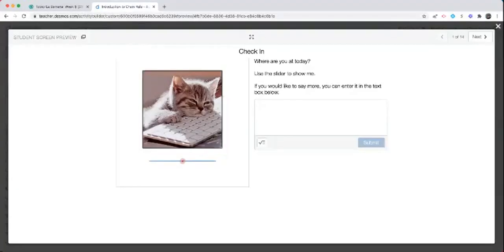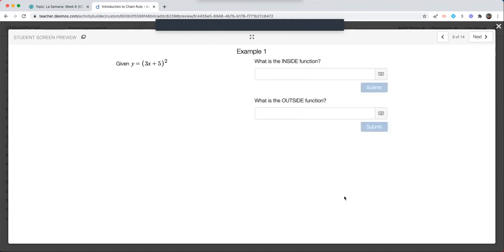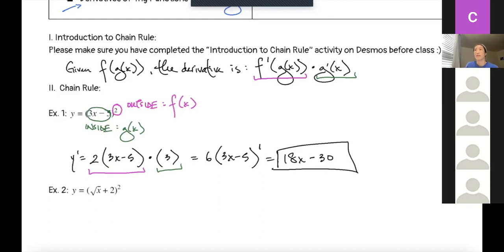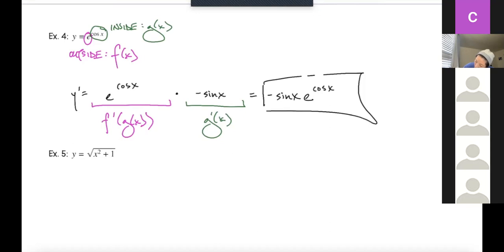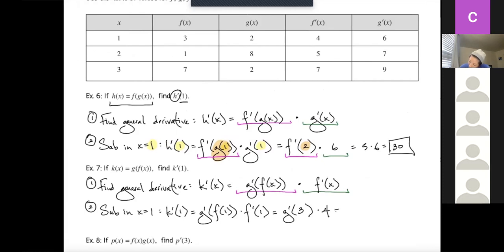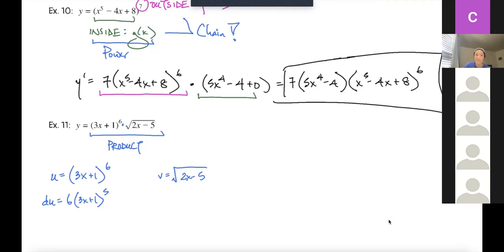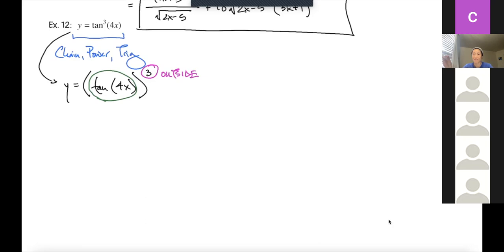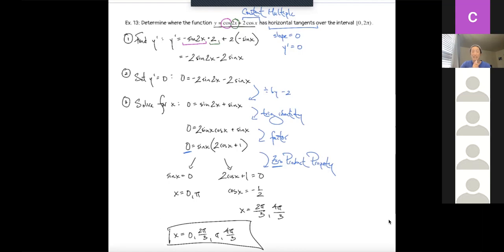3.6 Lecture Video (Math150 Spring21)